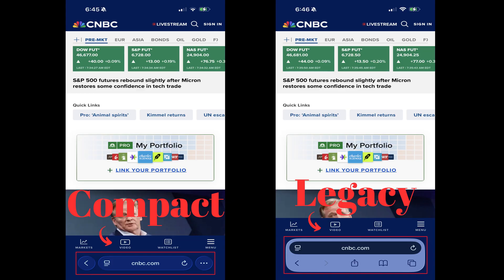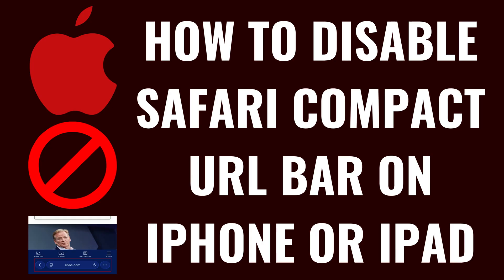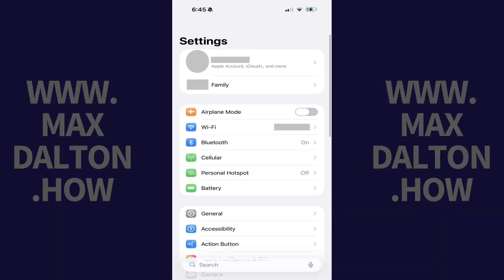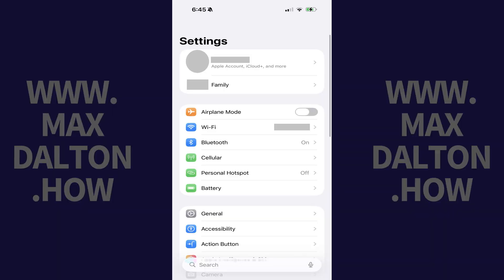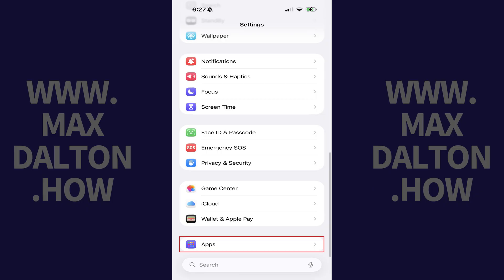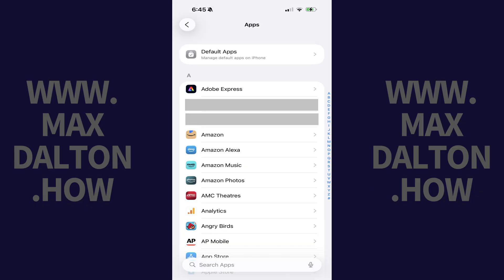How to Disable Safari Compact URL Bar on iPhone or iPad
In this video I'll show you how to disable the compact URL bar in the Safari app on your iPhone or iPad, which was made the default in iOS 26.

Timestamps:
Introduction: 0:00
Steps to Disable Safari Compact URL Bar on iPhone or iPad: 0:31
Conclusion: 1:07

Video Transcript:
Step 1. Tap to open the Settings app on your iPhone or iPad. Scroll down to the bottom of this menu, and then tap "Apps." A list of all of the apps installed on your iPhone or iPad is displayed.

Step 2. Scroll down and then tap "Safari" in this list of options.

Step 3. Navigate to the Tabs section, and then tap to select "Bottom." The compact URL bar will be disabled, and going forward you'll return to using the full legacy URL bar with all of the buttons you miss in Safari.